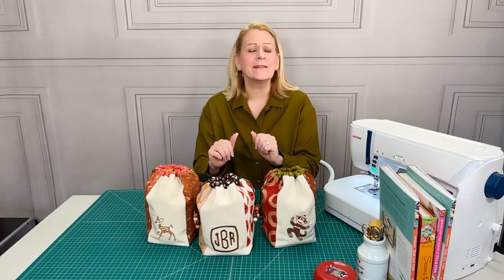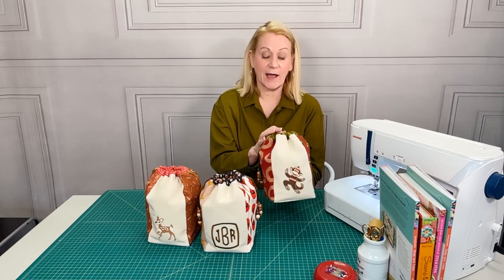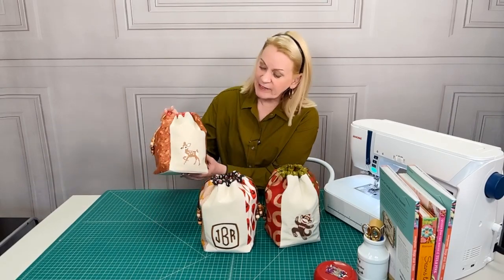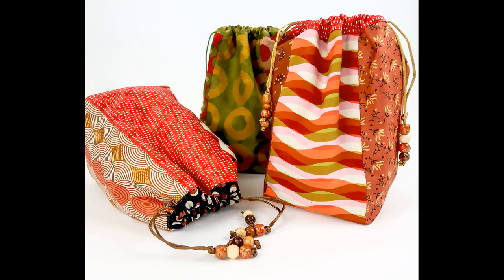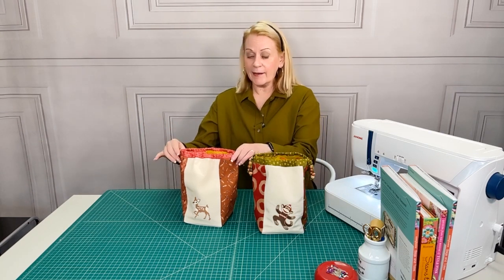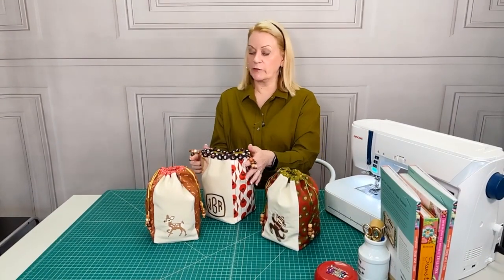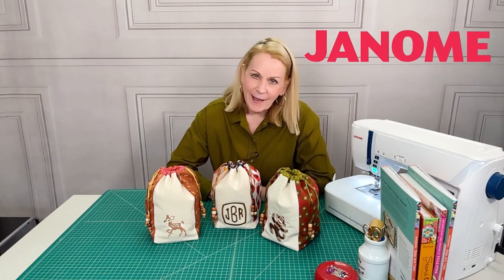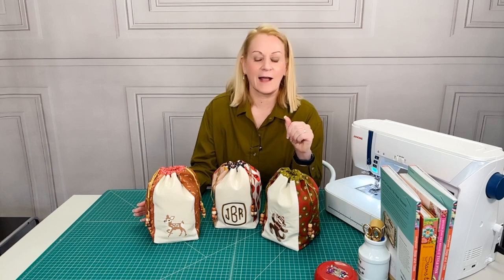Drawcord Gift Bags with Embroidery Accents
Gather some colorful fabric scraps and program a gorgeous machine embroidery design, and you can create your own fabric gift bags. Go with a seasonal theme, pick a motif to match the recipient’s favorite hobby or hint at what’s inside the bag, or simply pull out a few of your favorite scraps or leftover pre-cuts and set up your own “green gift wrap” assembly line. Fully finished inside and out with an easy inset base panel. The finishing touch is the beaded cording that cinches and seals the bags. The Gift Bag finishes at approximately 9” tall with a 5” square base and sides.